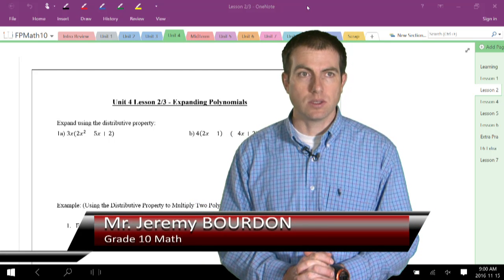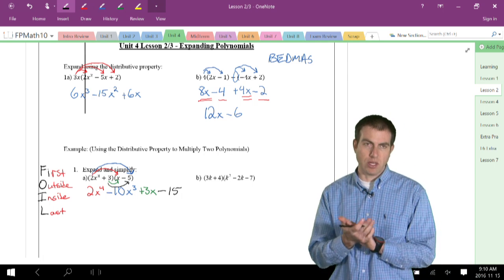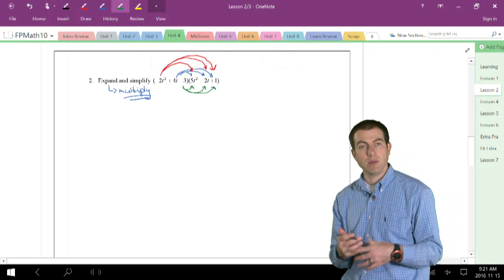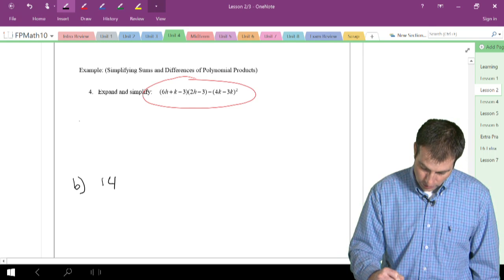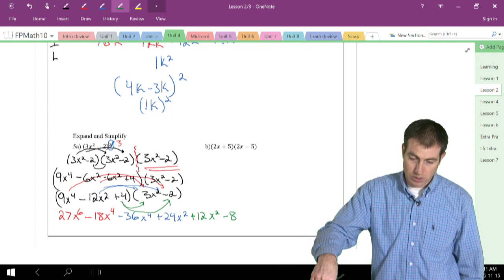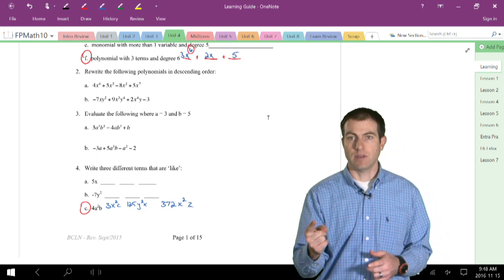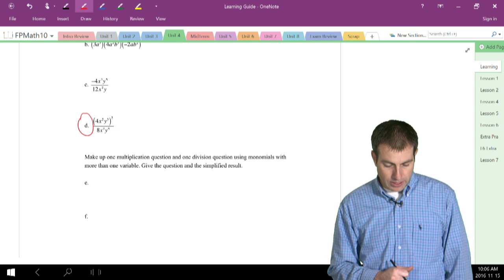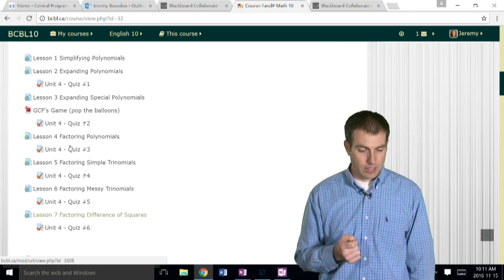Foundations Math 10, November 15, 2016